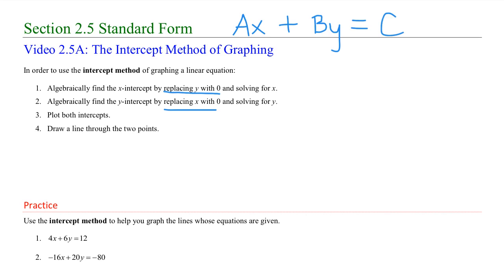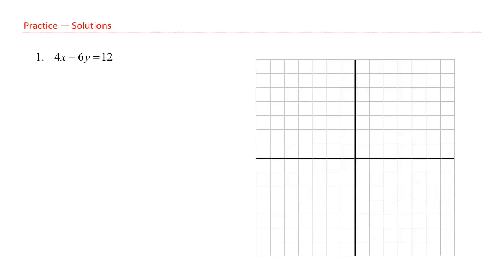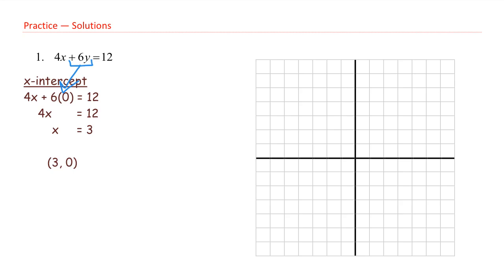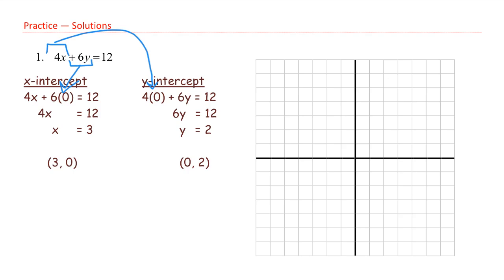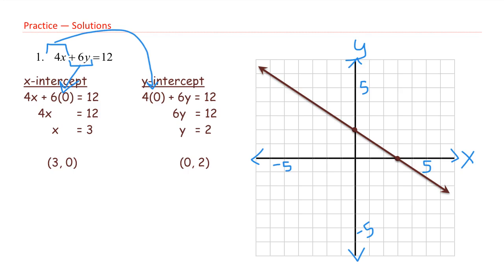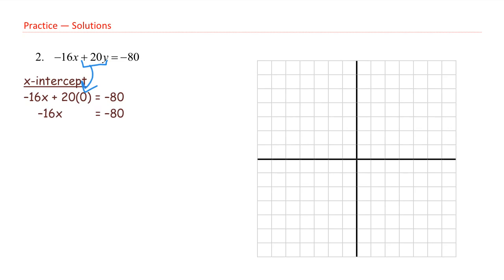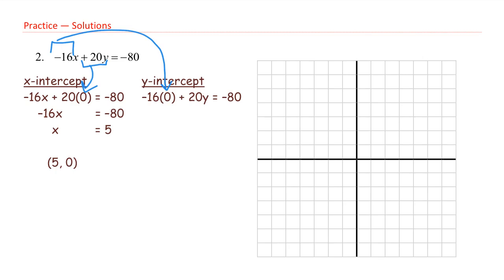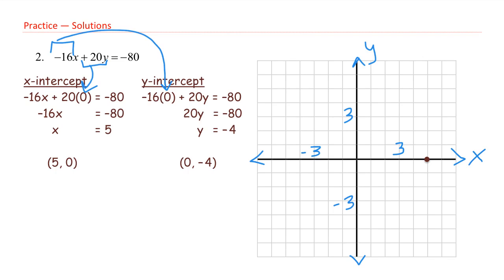Video: M070 S2.5_01 The Intercept Method of Graphing